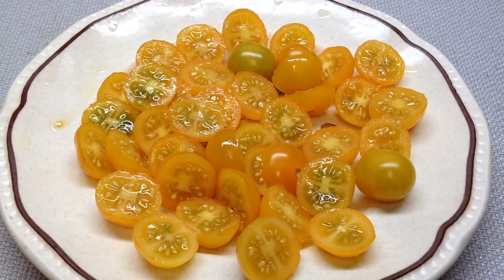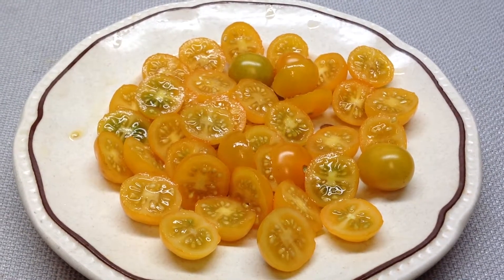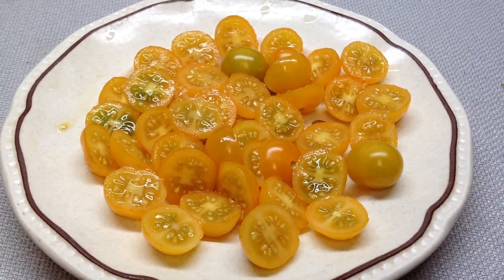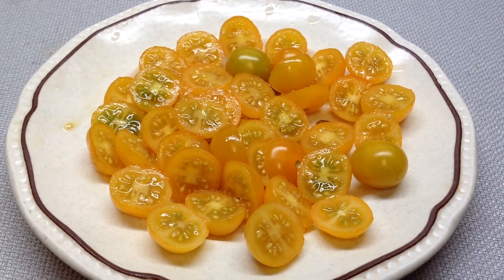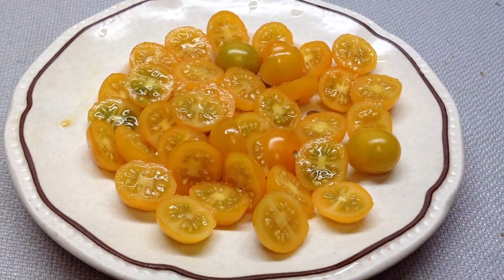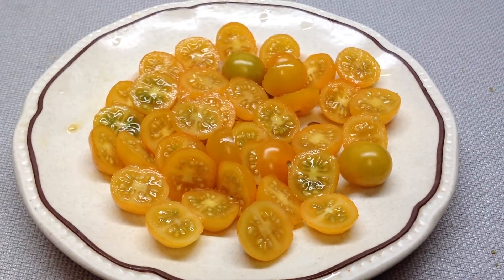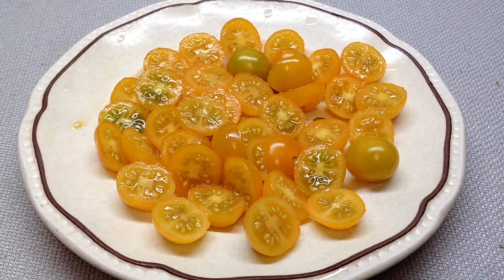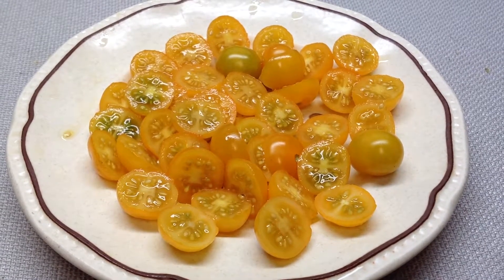Tumbling Tom Yellow Tomato Great For Hanging Baskets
Tumbling Tom Yellow tomato is a basket variety that can also be grown in pots and staked. This variety has a red sister which we hope to carry in the future. Tom produces some of the most delicious cherries that just melts in your mouth. Fruits are fruity, juicy and sweet. These are perfect for snacking on. You may try them for making delicious jams and jellies but they really shine in salads. This is definitely one of the best basket cherry varieties! 72 days to ripen.